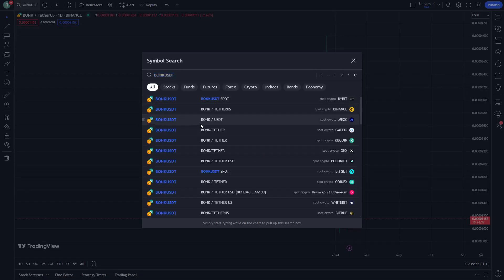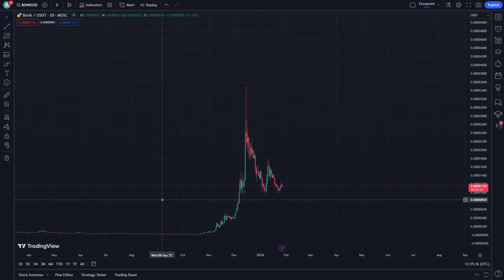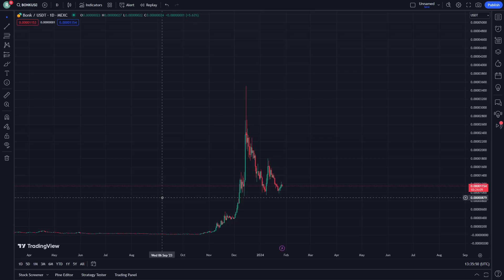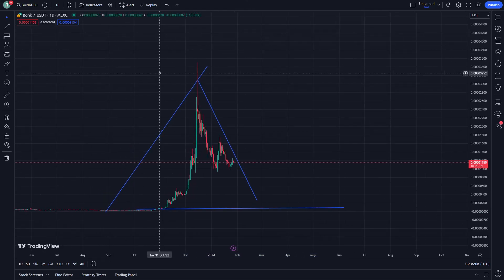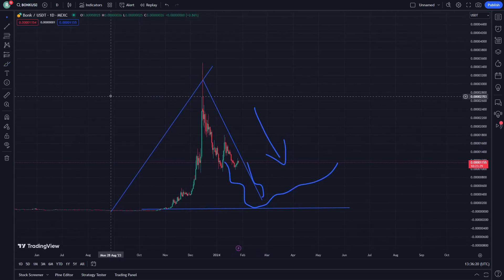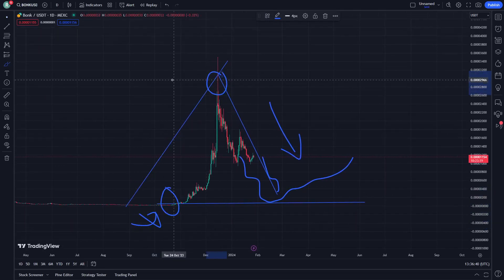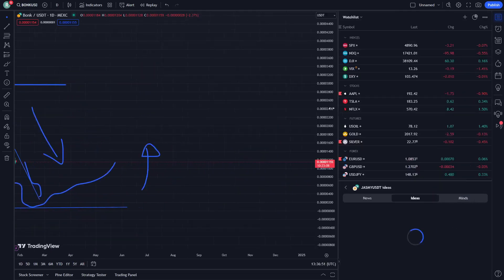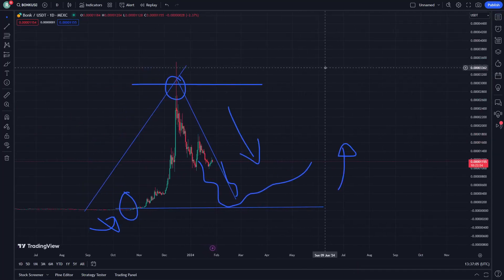BONK COIN Price Prediction News Today 27 January